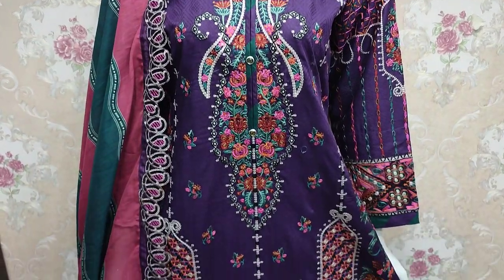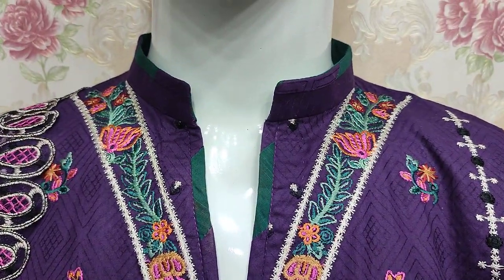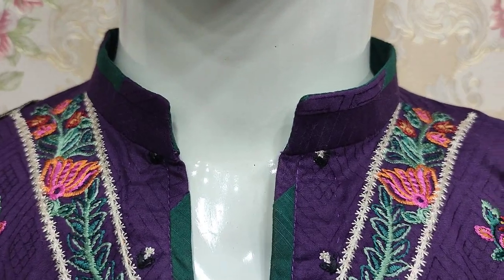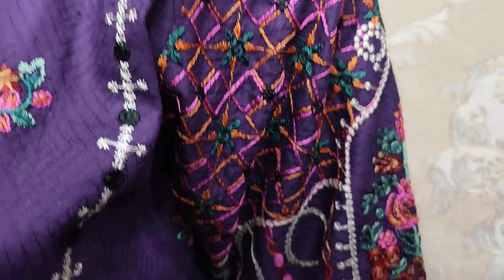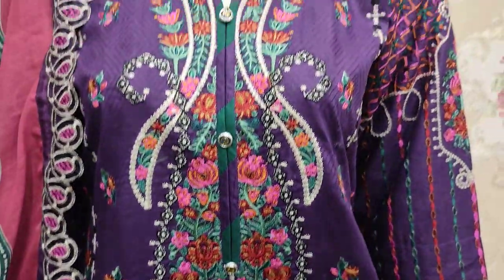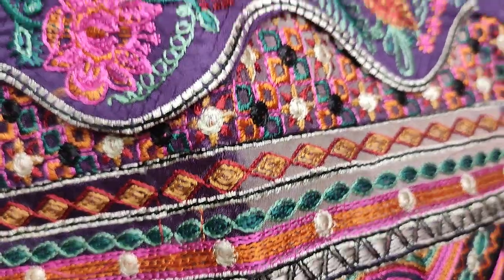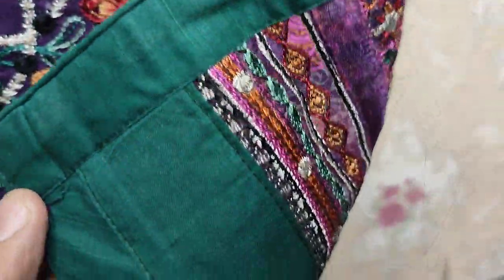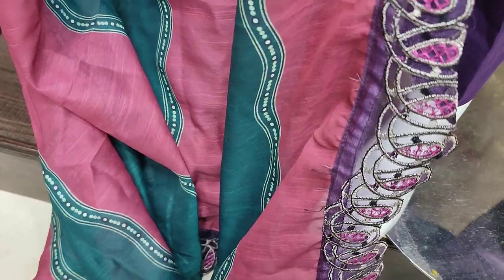Party Wear Ladies Fashion Design Unstitched RP 5200